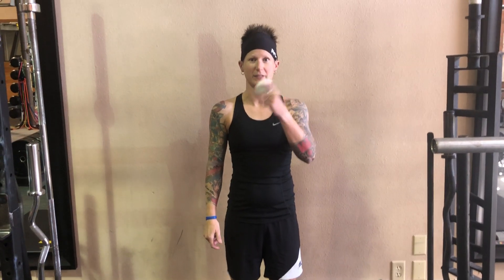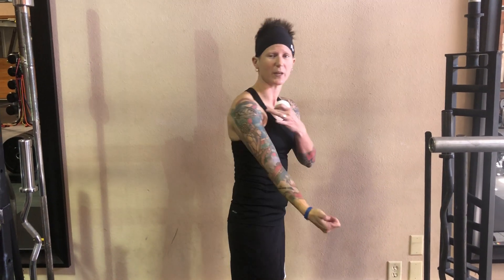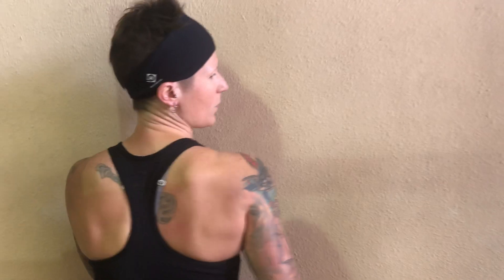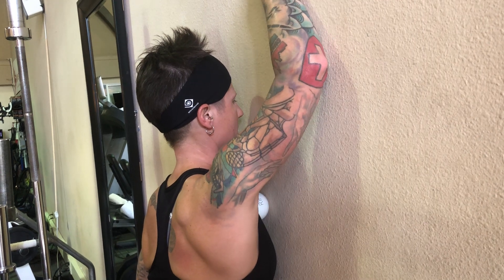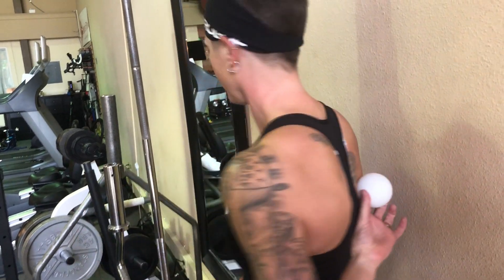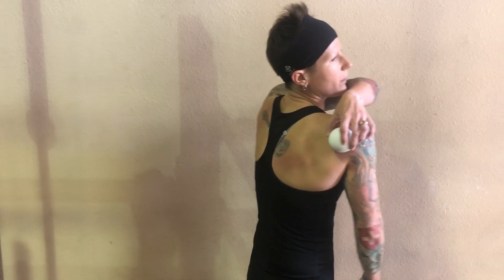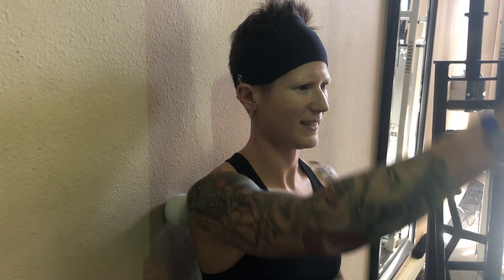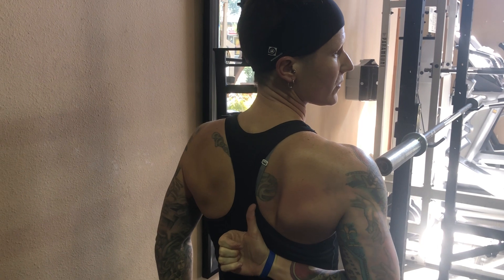Tri-Tip of the Week: Release a tight shoulder using a Trigger Point Ball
This weeks Tri-Tip of the Week Meghan Taff will show you how to use a trigger point ball to release a tight shoulder. This exercise is great for after a hard swim workout and targeting those muscles in and around your shoulder to increase mobility.